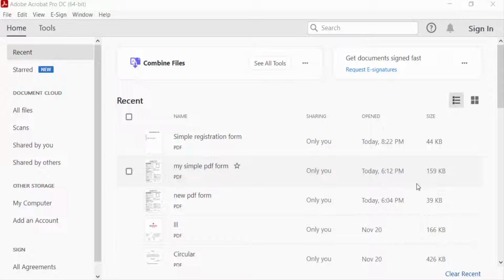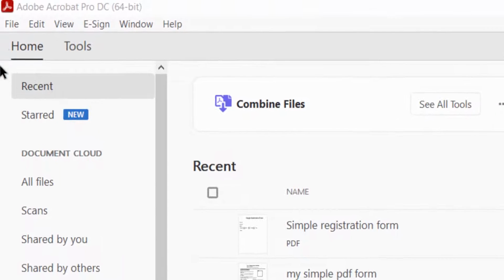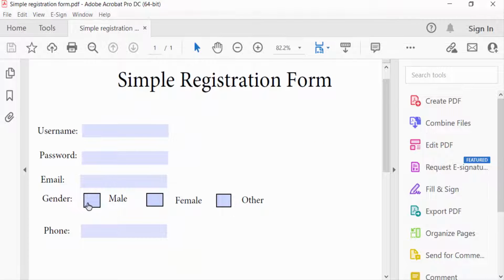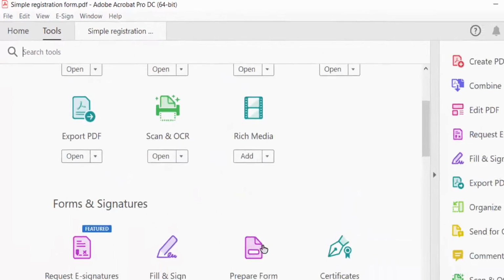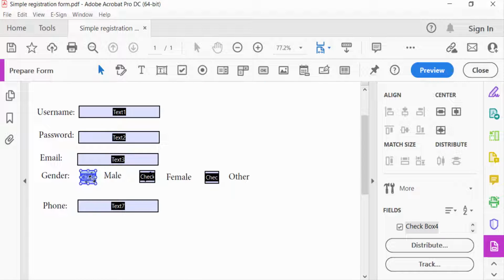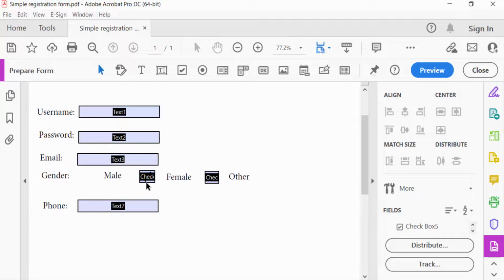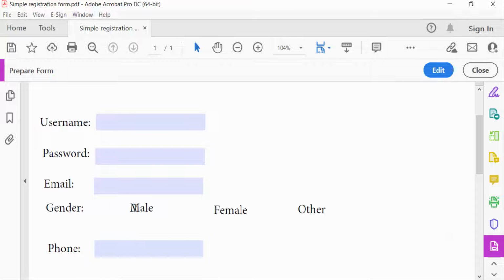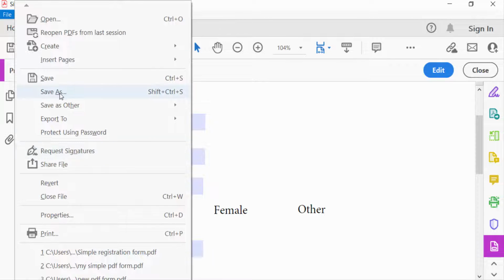How to remove or delete a checkbox from a PDF Document Using Adobe Acrobat Pro-2022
Hello everyone, Today I will show you, How to remove or delete a checkbox from a PDF Document Using Adobe Acrobat Pro-2022.